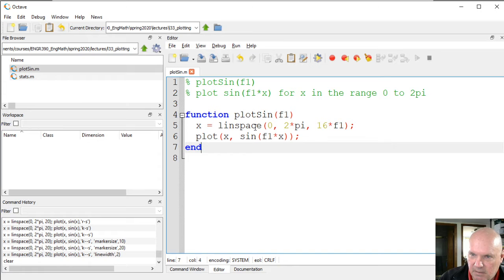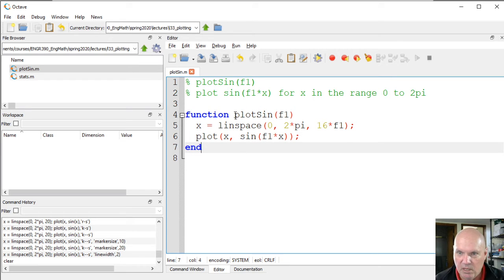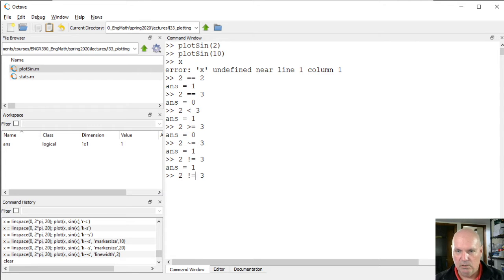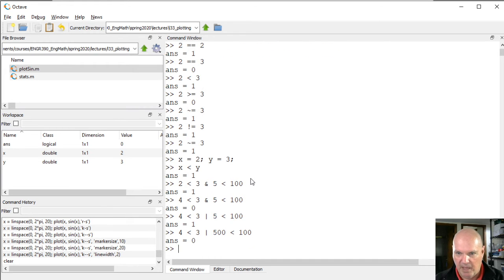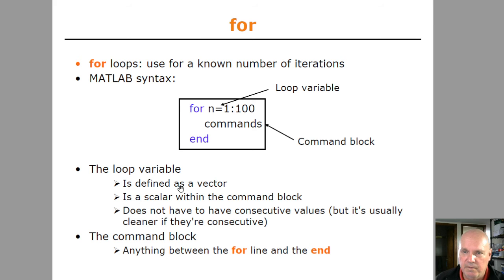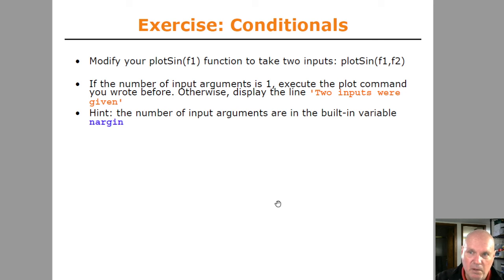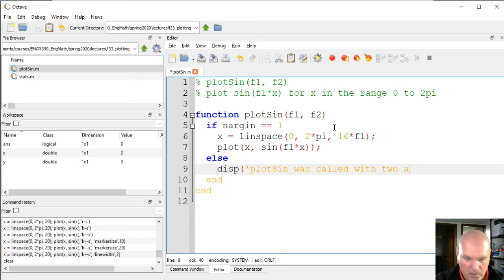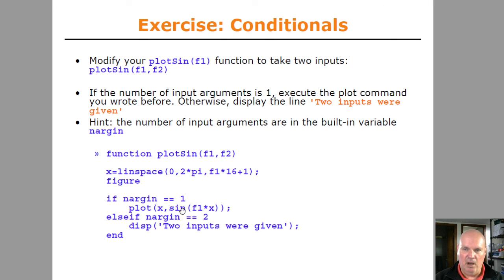ENGR390 L33 B